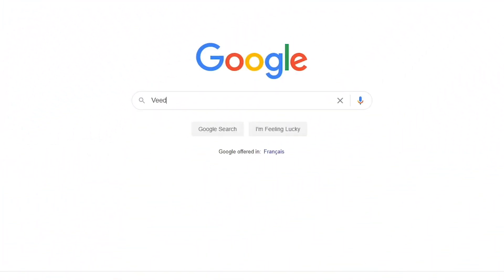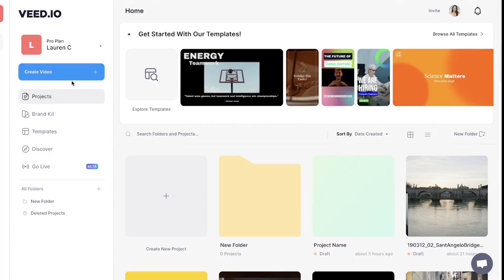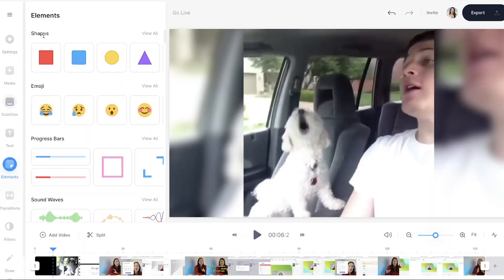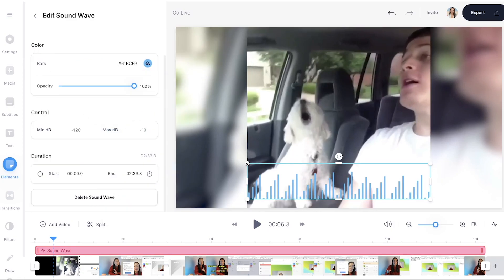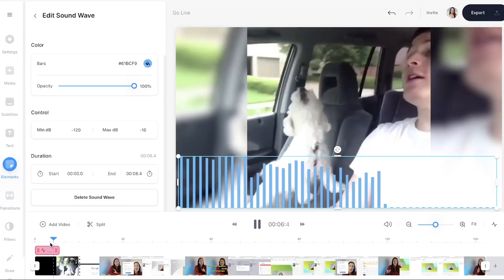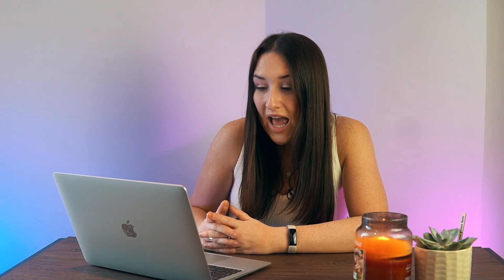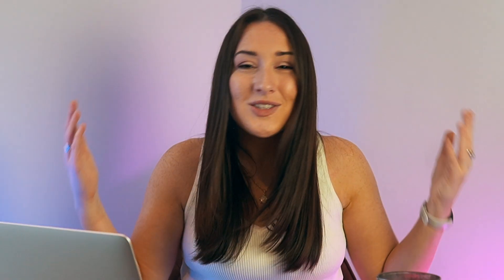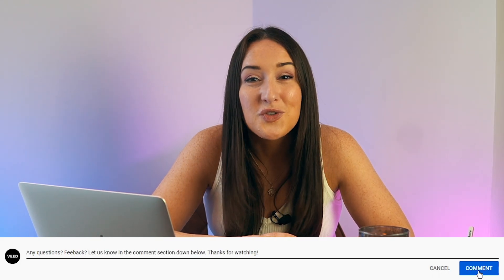How to Add a Music Visualizer - Free & Fast!!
In this video, you'll learn how to add music visualizers to your videos for free using VEED.IO.

Whether you want to add an audio or music visualiser to a video for YouTube, Instagram, Facebook or for a podcast VEED has you covered with its free soundwaves making your your videos look professional and polished! There's no download required so you can instantly start adding subtitles to your online videos.

Step by step tutorial:
0:00 - Intro
0:13 - Sign into VEED.IO
0:32 - How to upload your video
0:39 - How to add free audio visualizers
1:00 - Make it your style
1:24 - How to render & export your video
1:52 - Outro

⭐ Get access to more features with VEED’s Pro plan:
✅  Longer videos
✅  Custom fonts

Lauren & VEED.IO